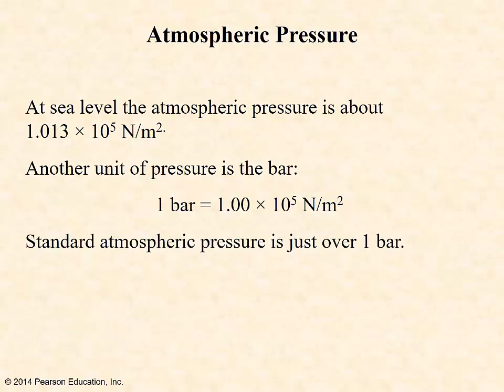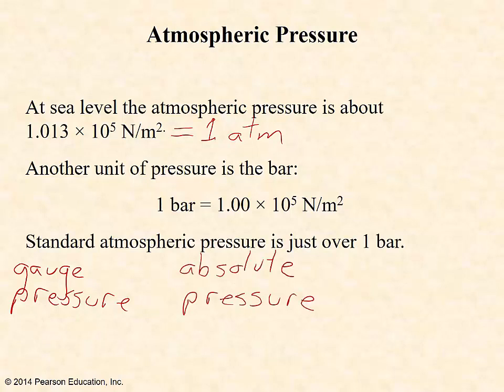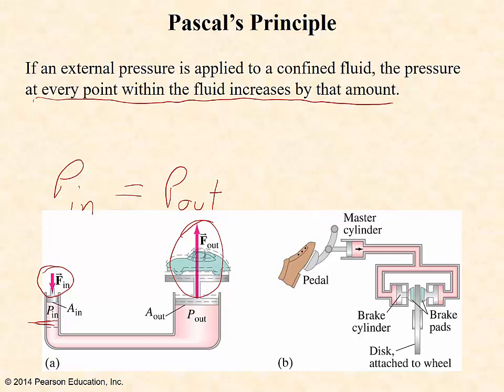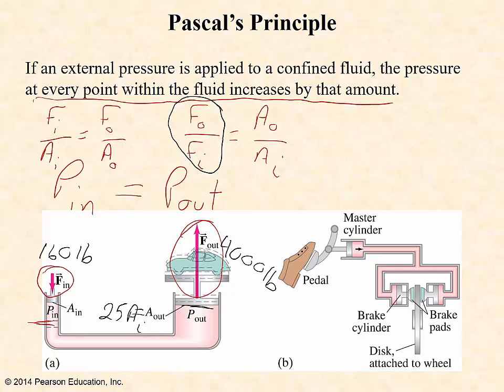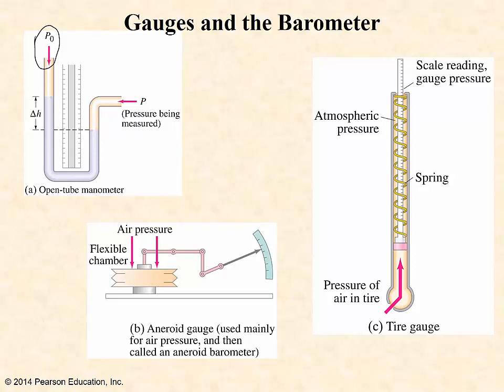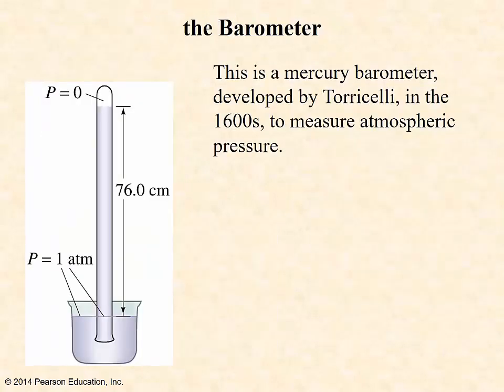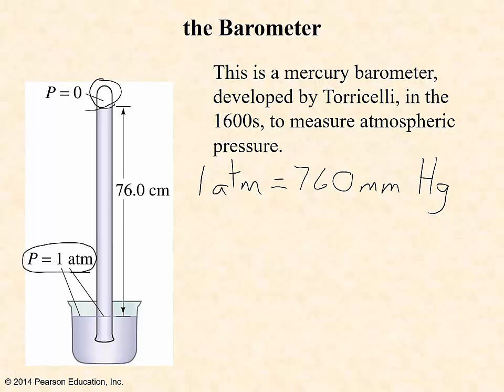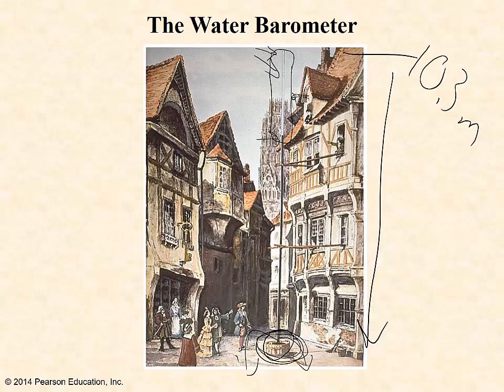Fluids.2 Pascal's Principle, Gauges and Barometers